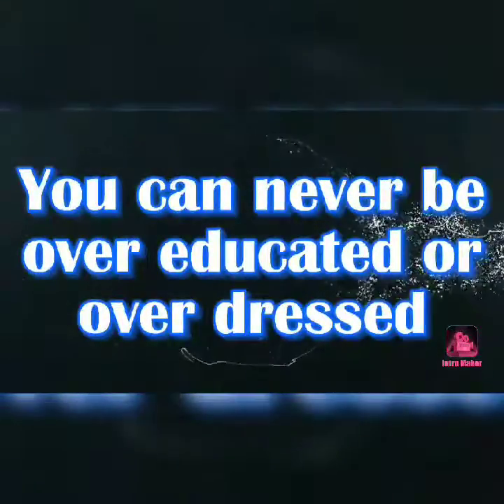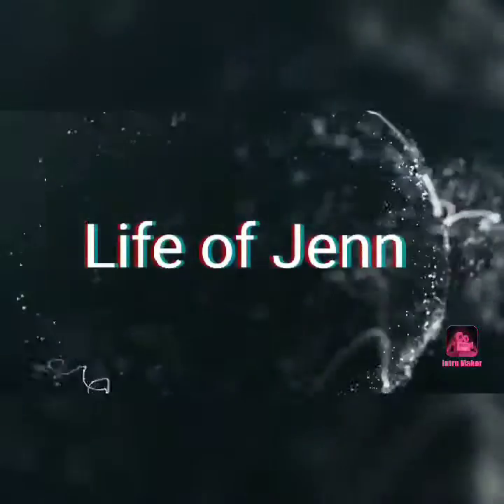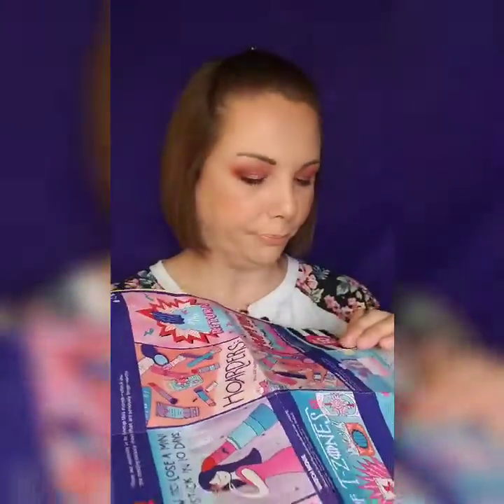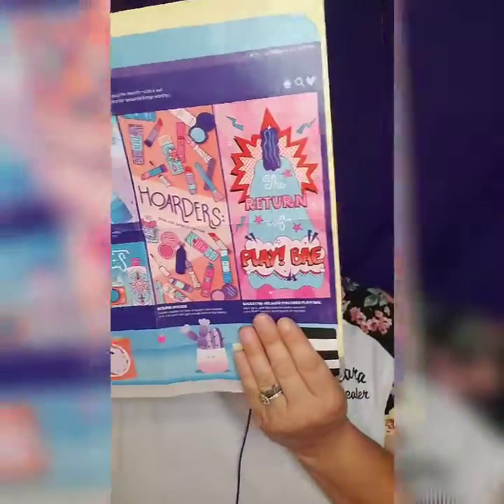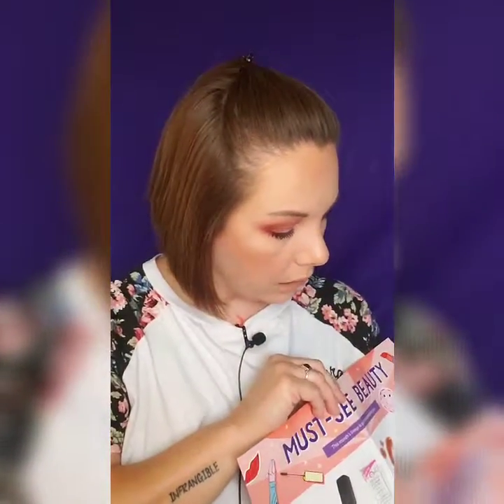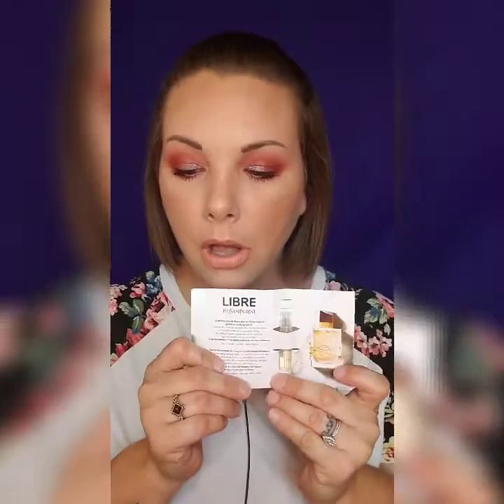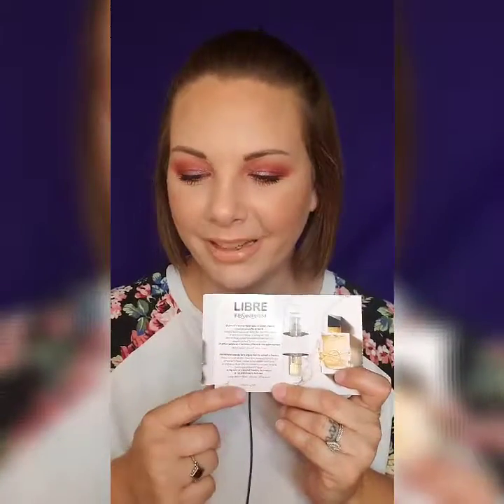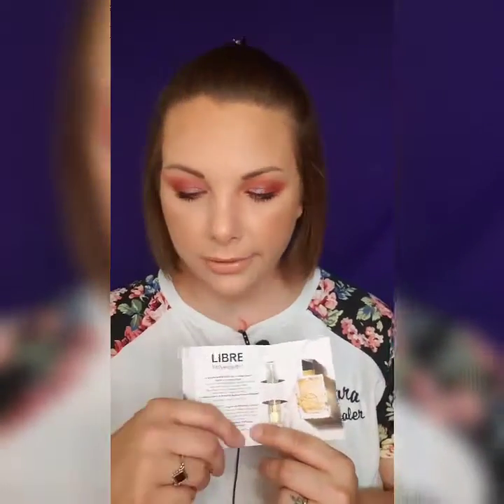SEPTEMBER SEPHORA PLAY UNBOXING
Be my friend hoe 💋
Jenn's Beauty Room, Jenn's 5$Thing, Juggernauts and Maggie's Custom Nails and Screws

LIVBEAUTYBOX every other month 35$ for 5 to 8 items! Use code-LIVBBX at the link below💋

Allure Beauty Box 15$ a month. First box only 10$ 💋

Shop the free spirit shop📿

Shop Uncommon James 📌

Jennifer-DXASOLAZ📌

Do good, be good, you are good XOXO- Love Jenn 🤟💋🔥🎬